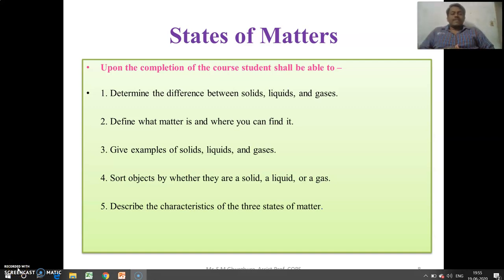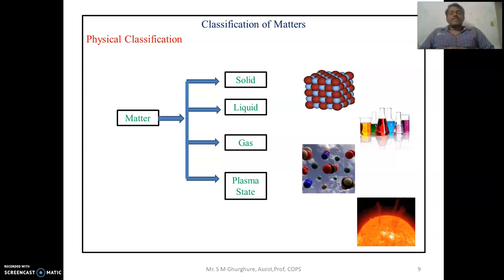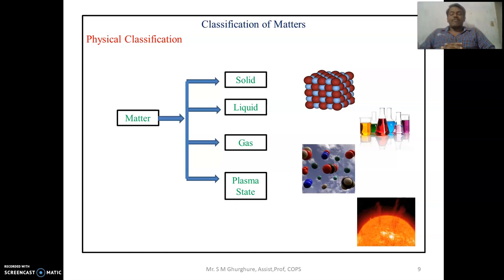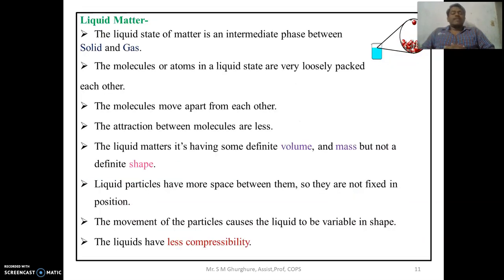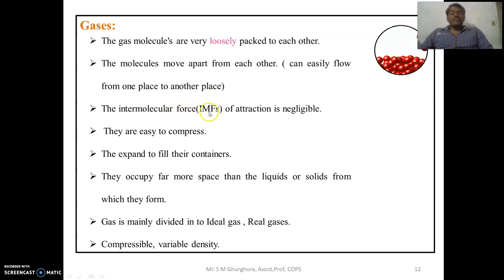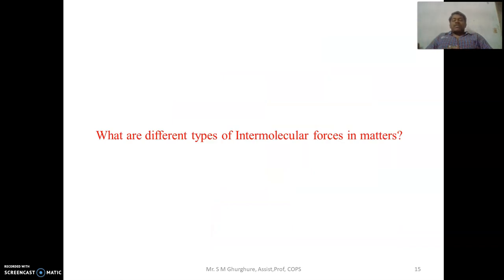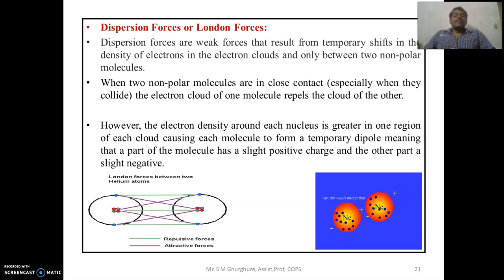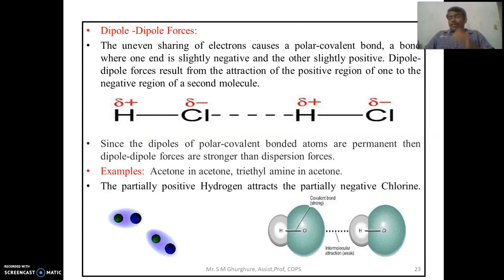States of Matters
Explanation about states of matters, properties, and different types of Intermolecular forces involved in matters